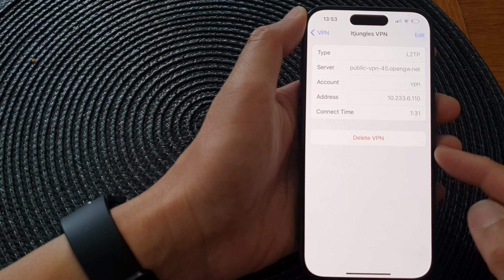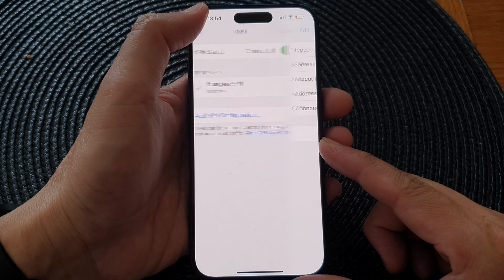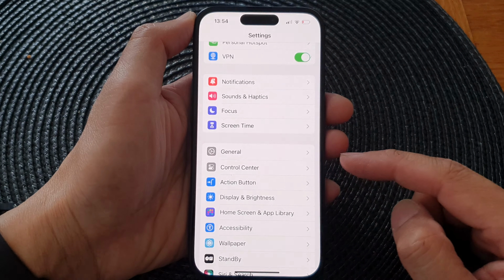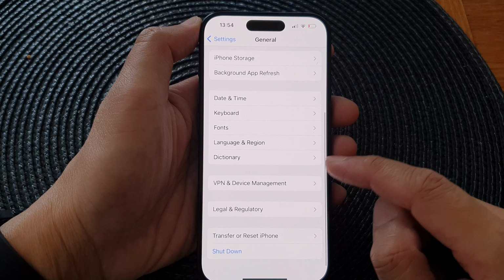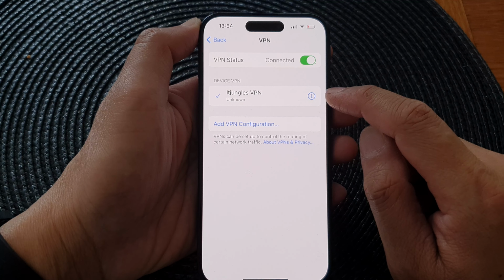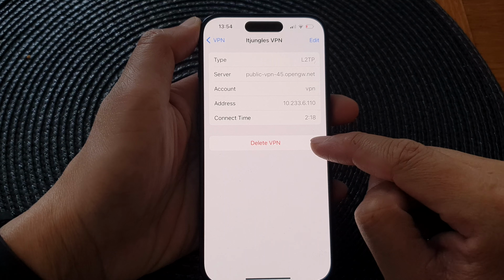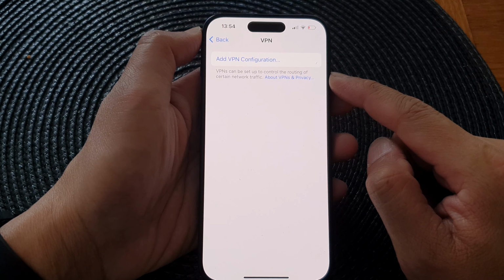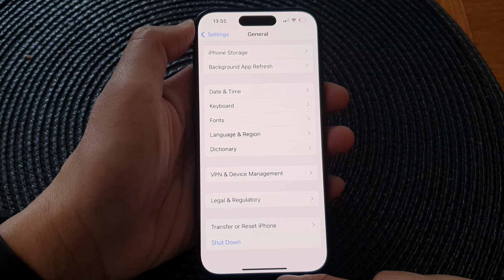iPhone 15/15 Pro Max: How to Delete An Old VPN Configuration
In this comprehensive tutorial, we'll guide you through the process of deleting an old VPN configuration on the iPhone 15 series. Whether you've switched VPN providers, no longer need a specific configuration, or just want to declutter your device, we've got you covered. We'll walk you through the steps, providing a clear and easy-to-follow demonstration of this essential task.